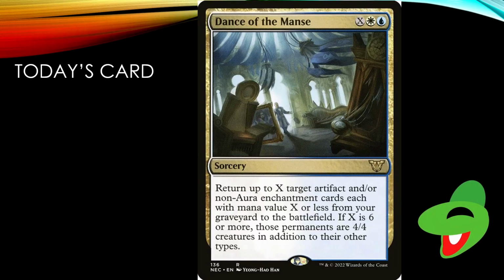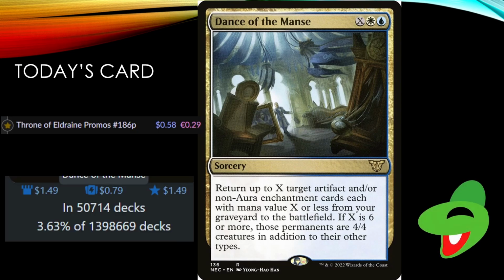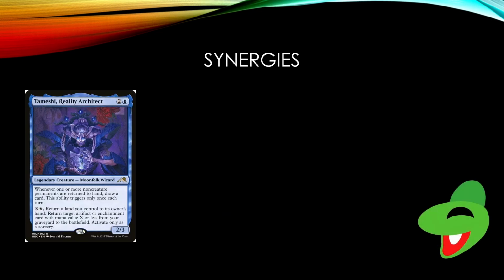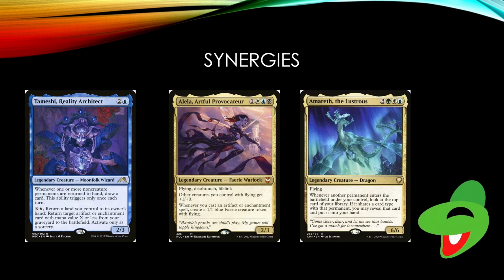Dance of the Manse // MTG CARD CALLOUTS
Combos well with [[Crashing Drawbridge]].

Twig like Magic. Twig like cards. Problem is, so many cards. Thus Twig make video series.

Twig Thank.

~Twig